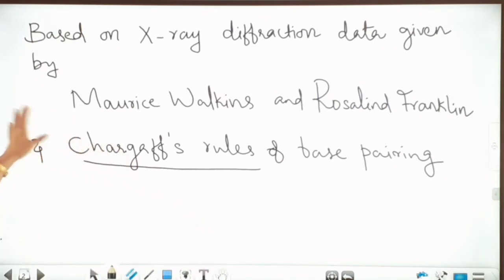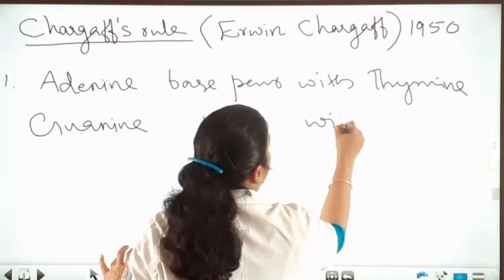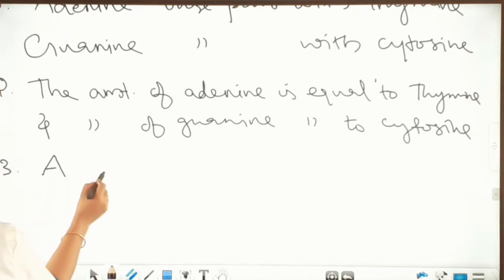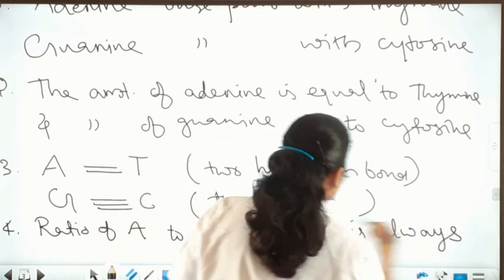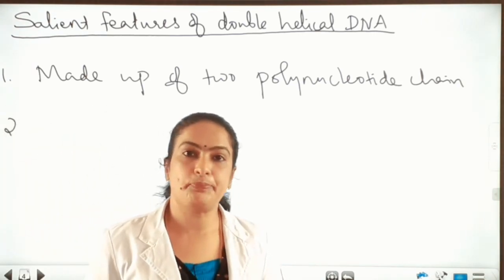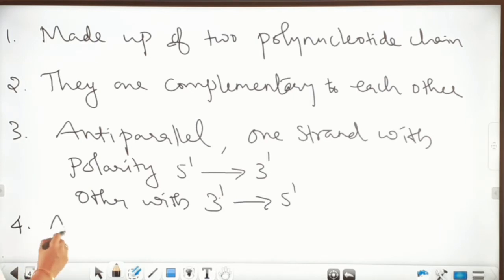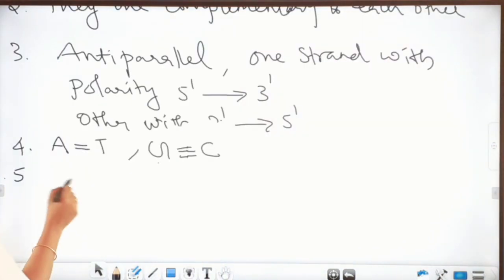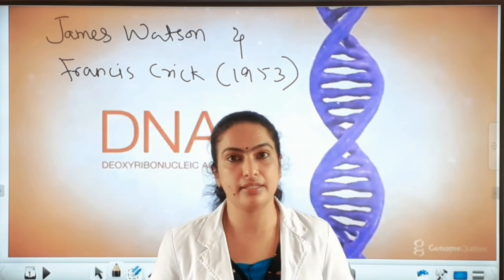Class 12 Biology Chapter-6 Molecular Basis of Inheritance Part-3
Chargaff's rule & Features of double helical DNA